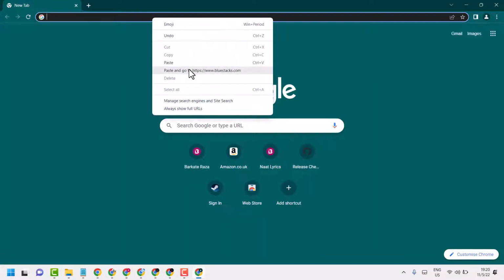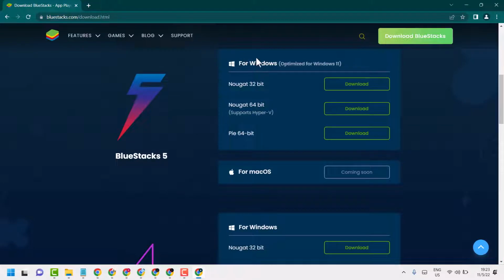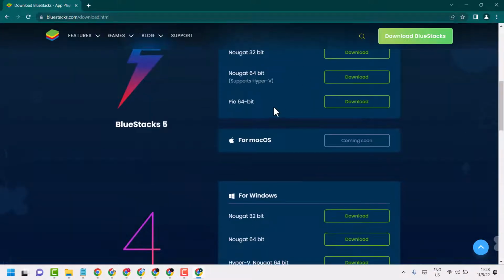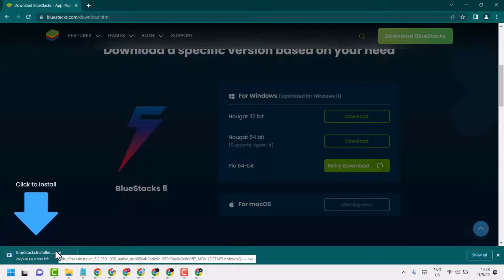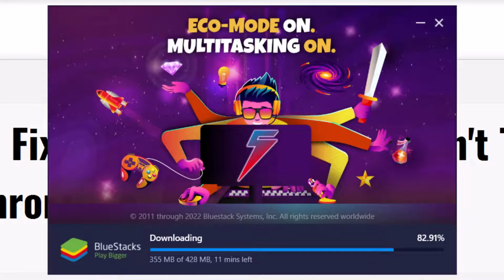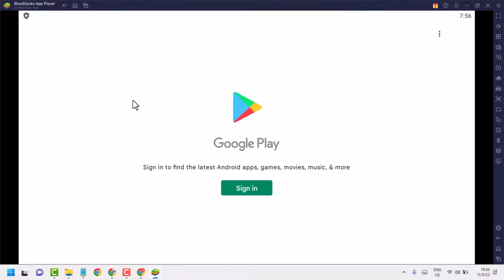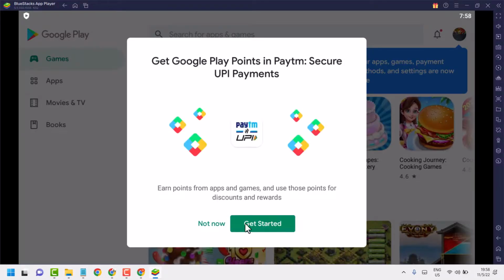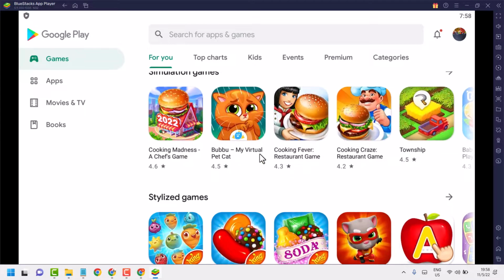How to install and Run Android Apps on Computer